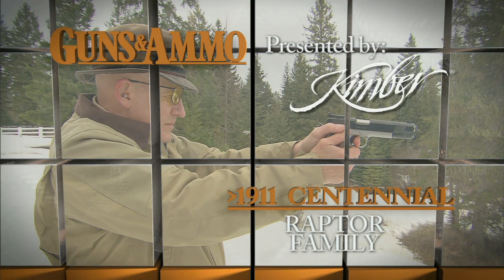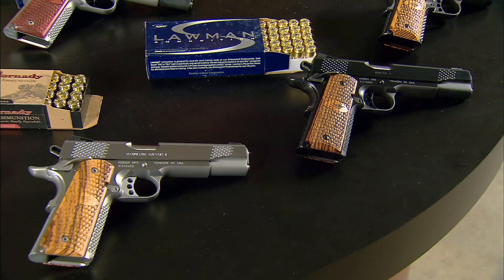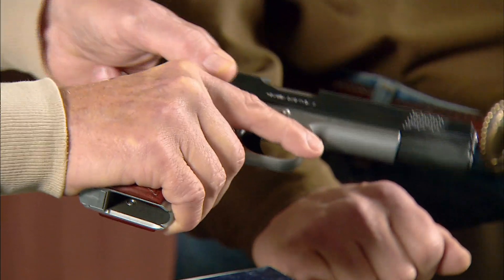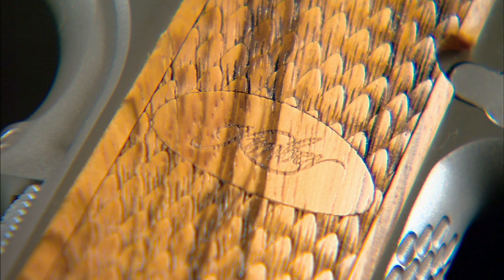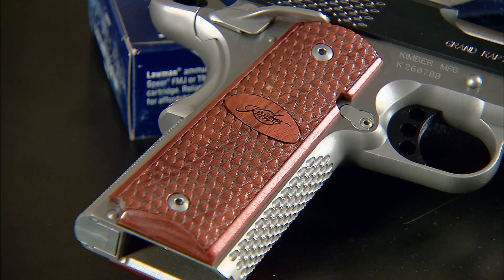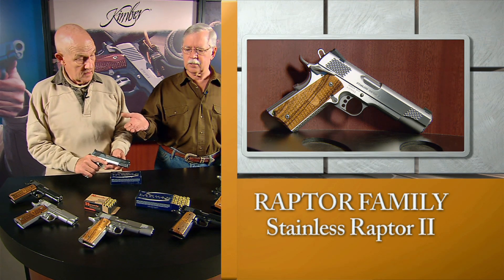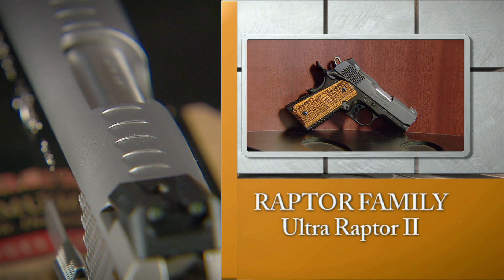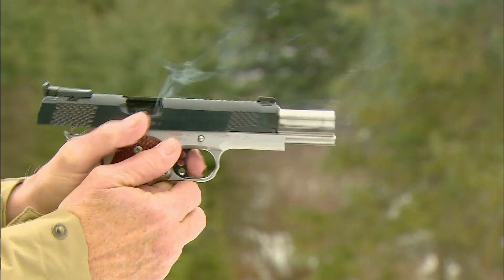Kimber 1911 Raptor Family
To commemorate the 100th anniversary of the 1911 pistol, Guns & Ammo TV created a special series covering each of the Kimber 1911 pistol families.  Informative and entertaining, hosts Dick Metcalf and Garry James present the features and discuss the differences of each model in every family.  These presentations are a valuable guide to selecting the pistol that matches any need.